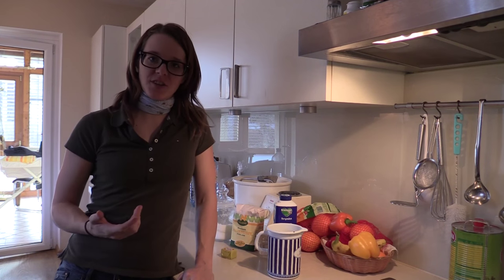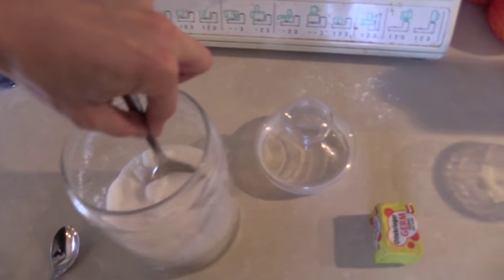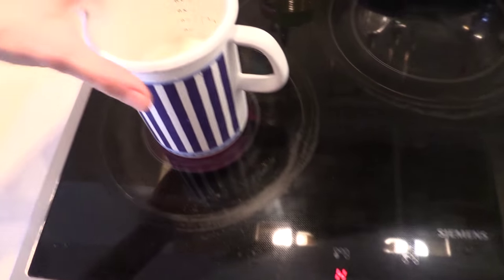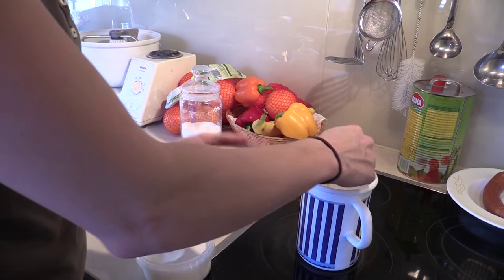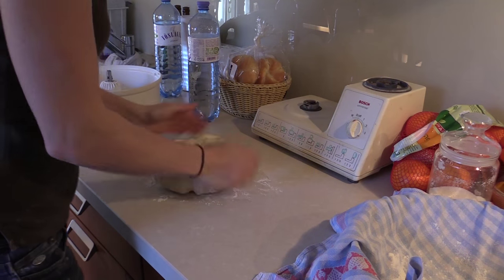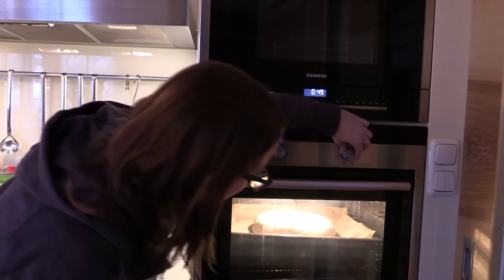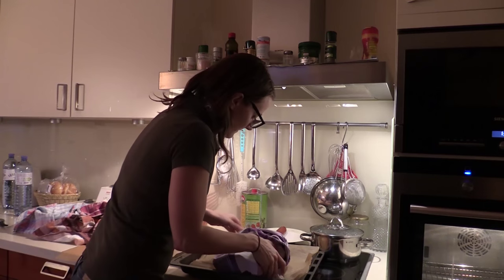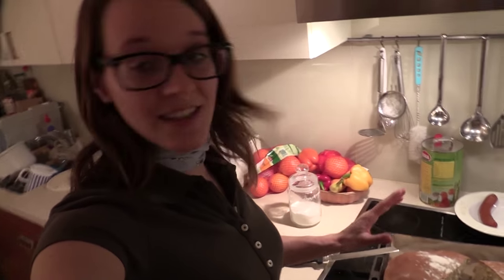How To Make White Milkbread (Old European Recipe)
Today something different. Today I am going to show you a very old European recipe on how to make white milkbread. First you want to preheat the oven to 220°Celsius and when putting in the bread you bake it at 180°Celsius for about 45 minutes.

Milkbread recipe:
1kg of wheat flower
0.5L of milk
42g of living yeast
2 big spoons of lard
4 and a half spoons of sugar
2 tea spoons of salt

Its super easy to make and tastes great as a breakfast bread with eggs.